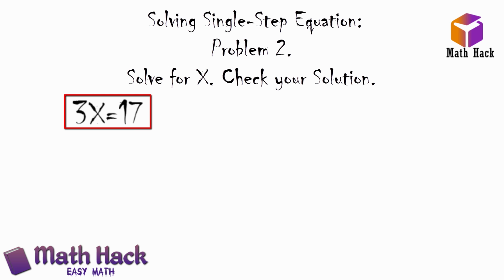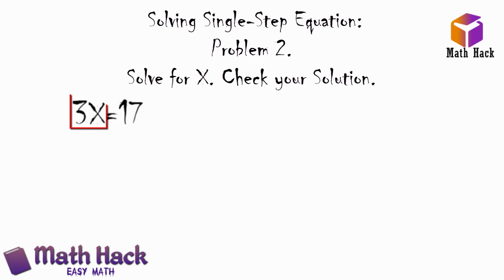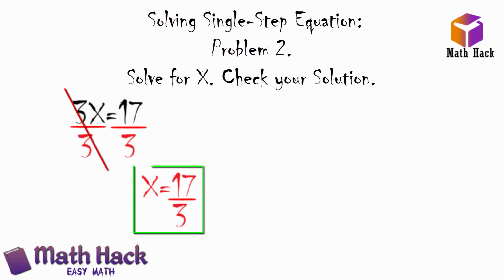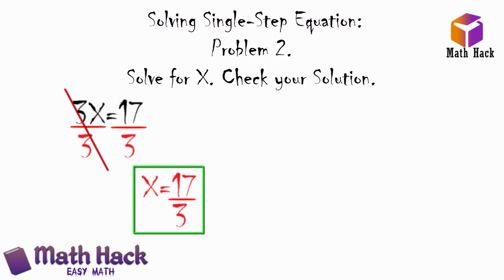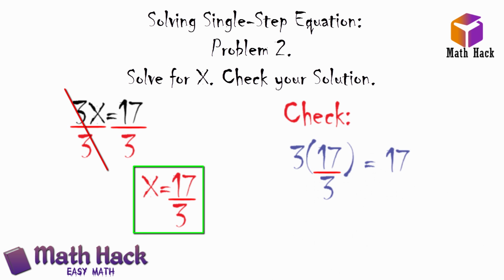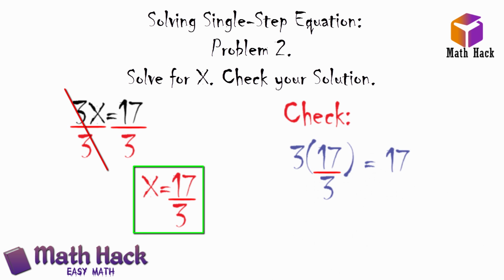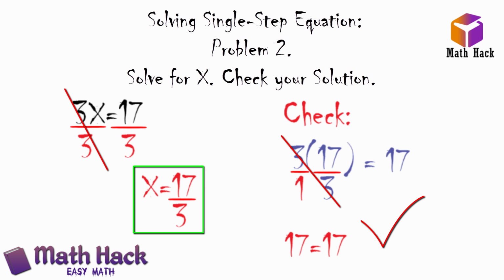Solving Single Step Equations Problem2